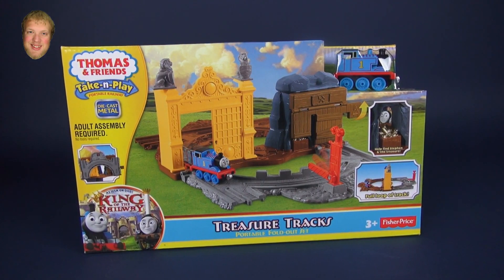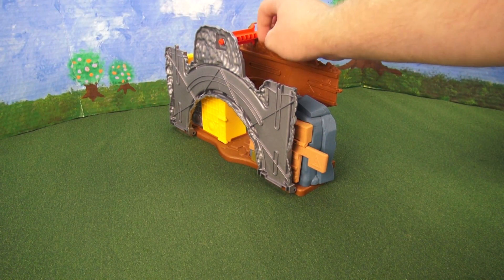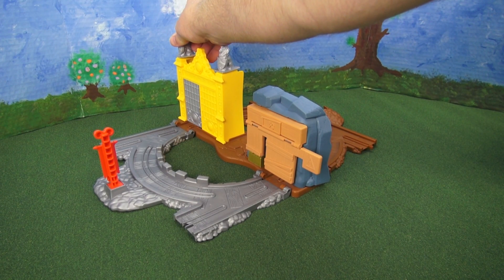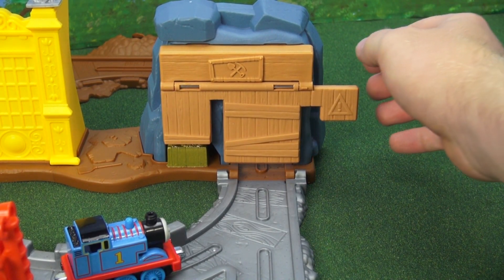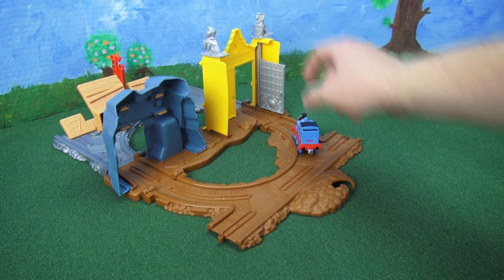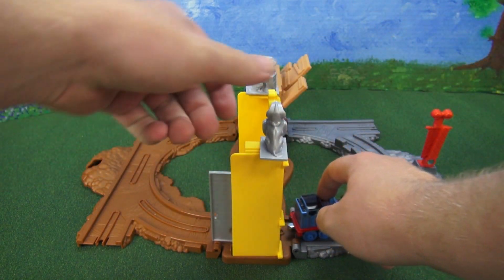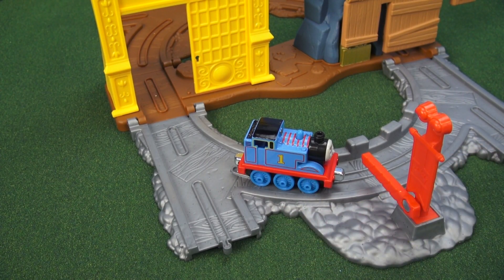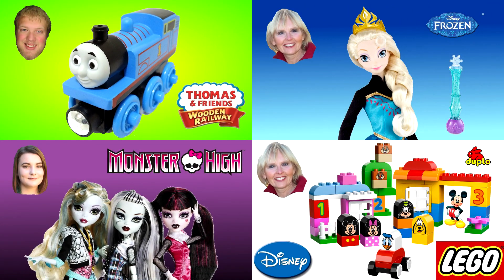Thomas The Train Finds Gold Treasure & Stephen!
A Perfect Introduction to Take-n-Play

Welcome to the portable, connectable and collectible world of Take-n-Play fold-out playsets and die-cast metal engines! Not only will these playsets provide hours of entertainment for your little engineer, they also fold up for easy storage or true take-along fun! And since most Take-n-Play vehicles have magnet connectors, it’s easy to create an expanded world with additional engines and playsets.

Find Stephen and the Hidden Treasure

In the Thomas & Friends adventure, King of the Railway, the Earl of Sodor has returned to repair Ulfstead Castle. Now it’s time for your little engineer to relive the excitement! With the Treasure Tracks playset, children can turn the lion to open the Earl’s estate gates. As Thomas heads through the gates and towards the mine, flip the tab to open the entrance and Thomas will see his friend Stephen and the treasure hidden inside!

An Interactive Adventure

Treasure Tracks brings the Island of Sodor to life as your little engineers explore a new journey inspired by King of the Railway. As the gates open and Thomas speeds along, this playset delivers an engaging, interactive experience that children will love. It’s an adventure of epic proportions, and your little engineers will feel like they’re part of the excitement.

Expand Your World

Thanks to magnetic connectors, most Take-n-Play vehicles and engines can attach to one another, creating an expanded world of play. Sometimes even Really Useful Engines need a little help, and the Island of Sodor has a great group of friends willing to lend a hand! Collect them all and create your own unique world of portable, expandable playsets.
Includes Thomas engine
Portable, fold-up playset
Gates and mine entrance open and close
Add to your playset with other sets, track packs, vehicles and engines (sold separately)

Credits:
Filmed at Creative Videos, Corvallis, Oregon
Toy Presenter: Luke Burrow
Video Editor:  Luke Burrow

Another haul video from Luke who will unbox and review toys just like other  reviewers like Disneycollectorbr and  BluCollection.